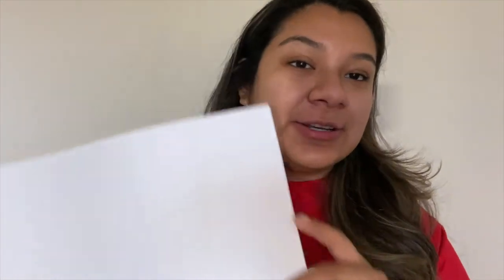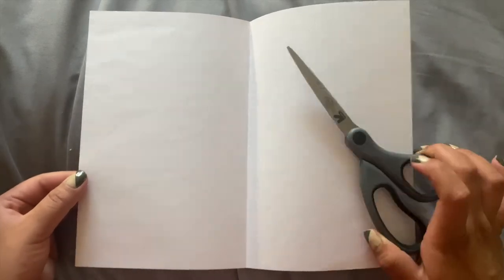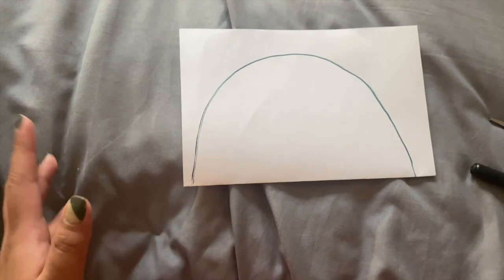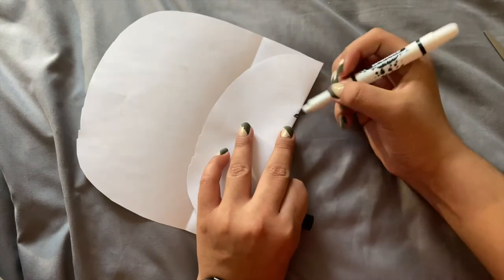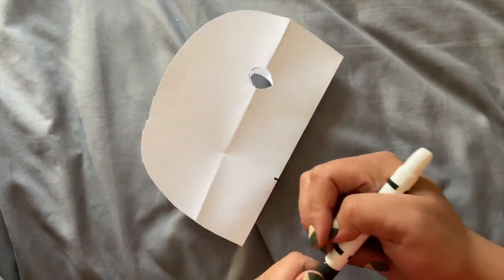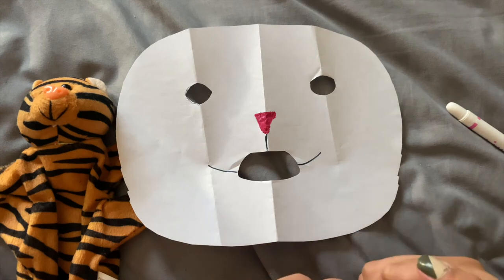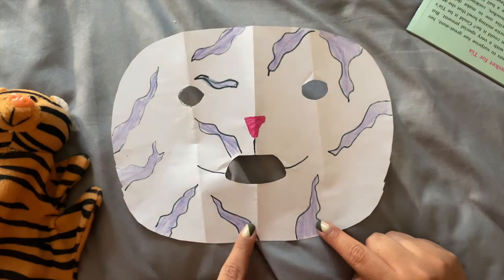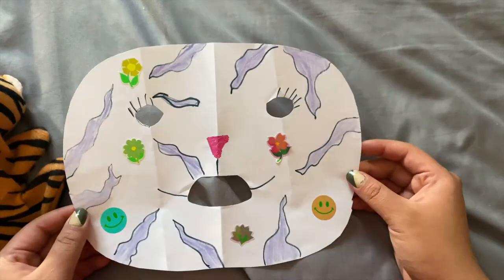Learn Along: Tiger Mask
Join Miss Jen in creating a tiger mask!